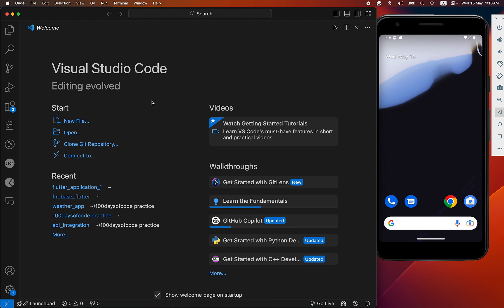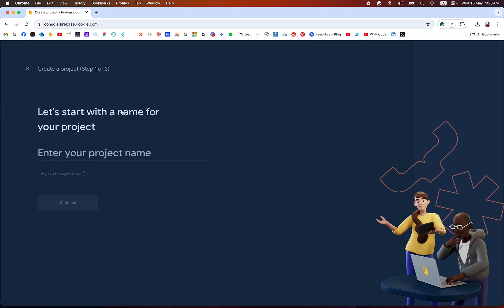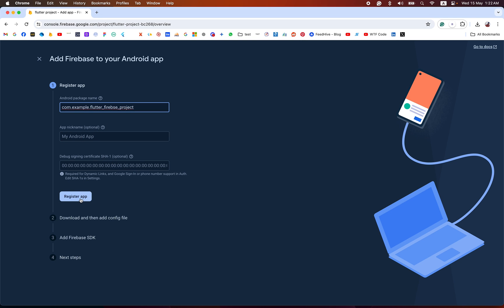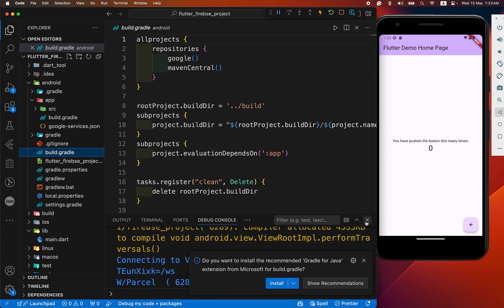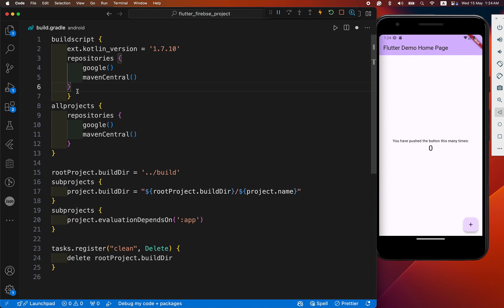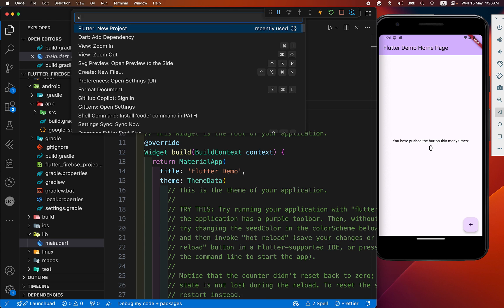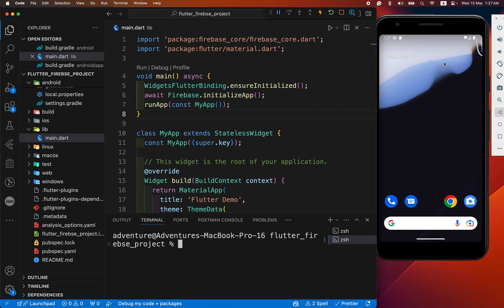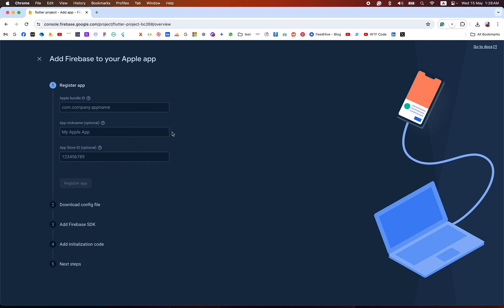How to Connect Firebase with Flutter in 2025 | Flutter Firebase Setup With Latest Update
firebase setup flutter, flutter firebase setup, connect you firebase with flutter in 2024, firebase setup
In this comprehensive Flutter Firebase tutorial, we'll guide you through the setup process for both iOS and Android platforms. Whether you're a beginner or an experienced developer, this tutorial will help you integrate Firebase with your Flutter app seamlessly.

We'll cover everything you need to know, from setting up Firebase in your Flutter project to connecting your app with Firebase services. You'll learn how to set up Firebase Authentication, Firestore database, and Cloud Storage for both iOS and Android platforms.

By the end of this tutorial, you'll have a solid understanding of how to connect Flutter with Firebase and leverage its powerful features to build amazing cross-platform apps.

Join us and take your Flutter app development skills to the next level with Firebase integration.

Source Code:
// firebse initialization
  WidgetsFlutterBinding.ensureInitialized();
  await Firebase.initializeApp();
// root level build.gradel
buildscript {
    ext.kotlin_version = '1.7.10'
    repositories {
        google()
        mavenCentral()
     dependencies {
        classpath "org.jetbrains.kotlin:kotlin-gradle-plugin:$kotlin_version"
        classpath 'com.google.gms:google-services:4.3.15'